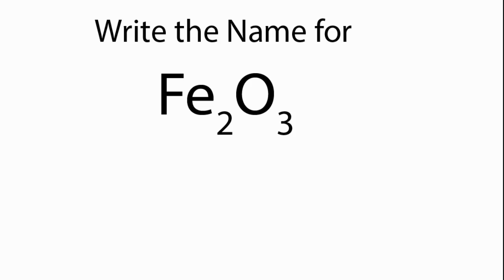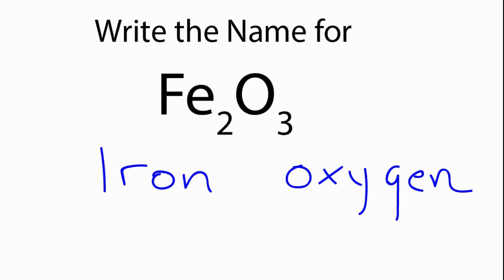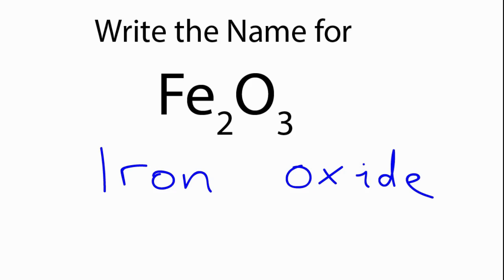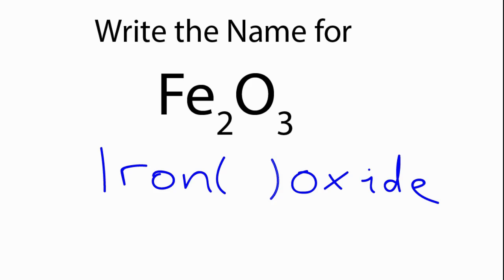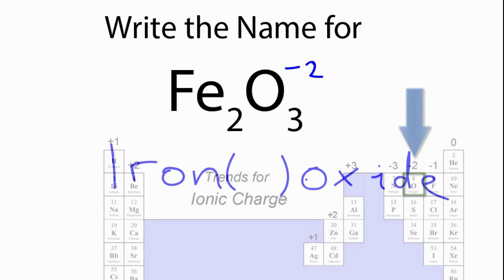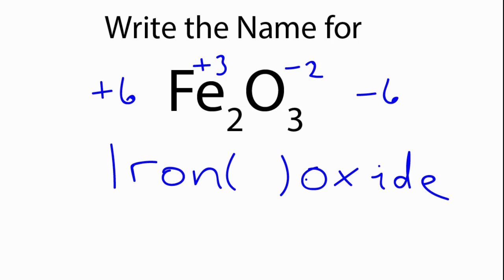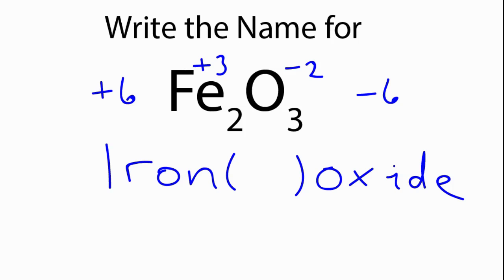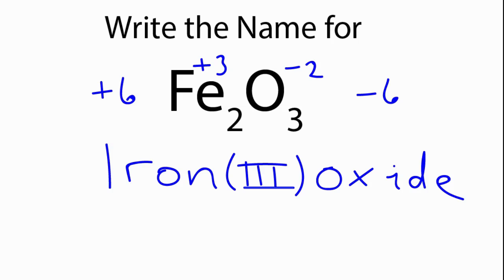How to Write the Name for Fe2O3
In this video we'll write the correct name for Fe2O3. To write the name for Fe2O3 we’ll use the Periodic Table and follow some simple rules.

Because Fe2O3 has a transition metal we need to indicate the ionic charge using Roman numerals in parenthesis for the transition metal.

1) Write the name of transition metal as it appears on the Periodic Table.

2) Write the name and charge for the non-metal. If you have a polyatomic ion, use the Common Ion Table to find and write the formula and charge.

3) Use the total charge on the non-metal (or polyatomic ion) find the charge on the transition metal.

4) After the name for the metal, write its charge as a Roman Numeral in parentheses. Example: Iron (III) chloride

For a complete tutorial on naming and formula writing for compounds, like Iron (III) oxide and more, visit:

Writing the name for Fe2O3 is a bit more challenging since Fe is a transition metal.  This means you need to use parenthesis and Roman Numerals to show the charge on the Fe atoms.

In this case each Fe atom has a charge of +3 so we write Fe2O3 as Iron (III) Oxide.